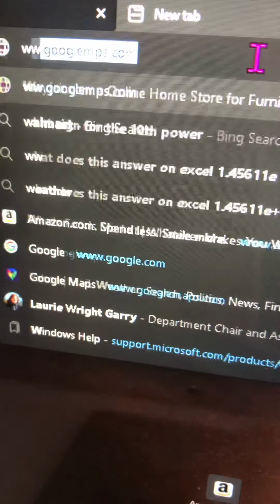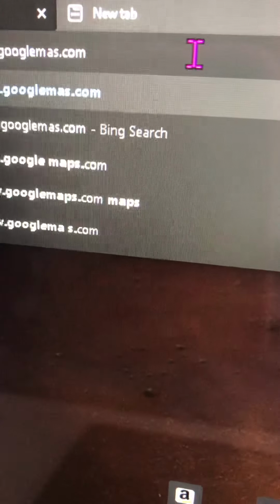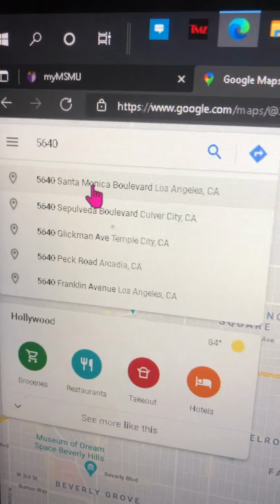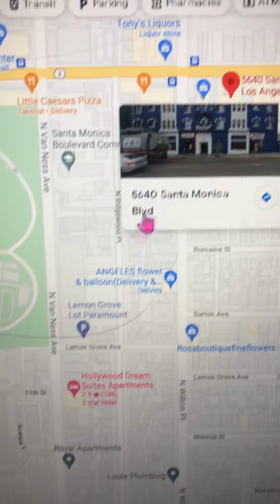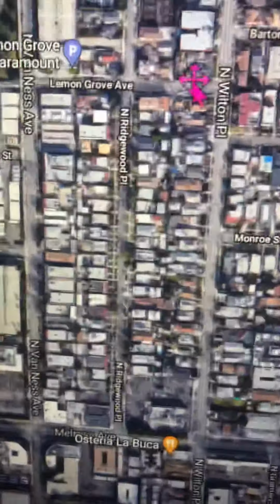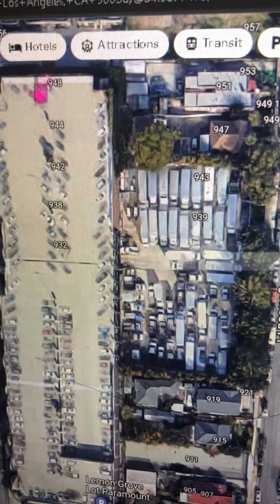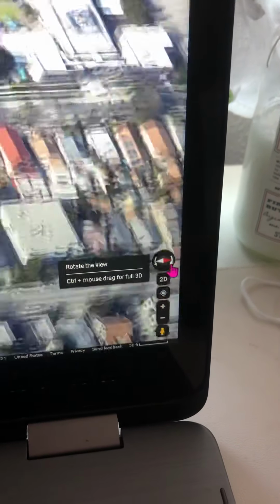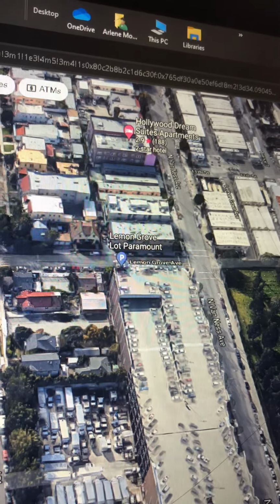7/9/21 Example of hacker on my laptop using Spectrum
7/9/21 Hacker on my laptop blocking from Google maps because I’m going to look at the vicinity of my targeted on Lemon Grove in Los Angeles.  Using Spectrum at 5640 Santa Monica Blvd Blvd in Los Angeles.